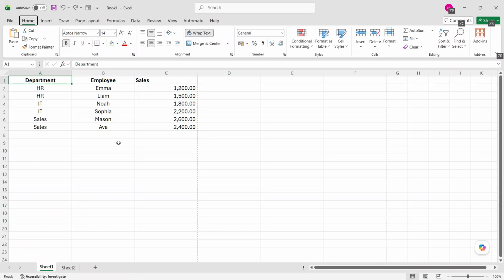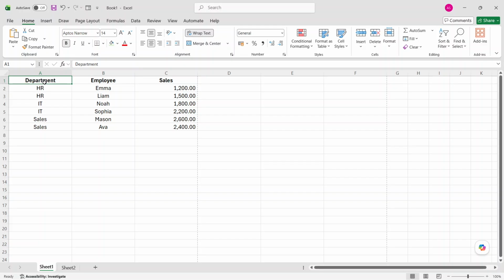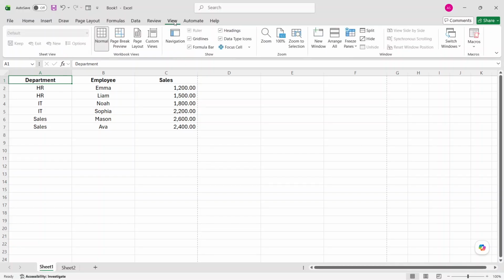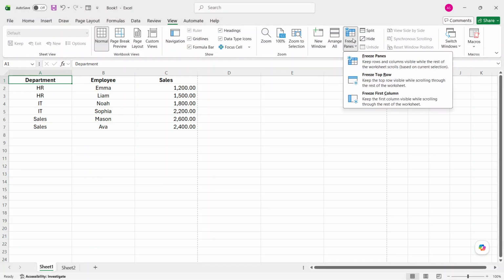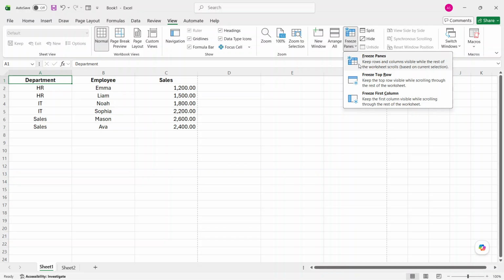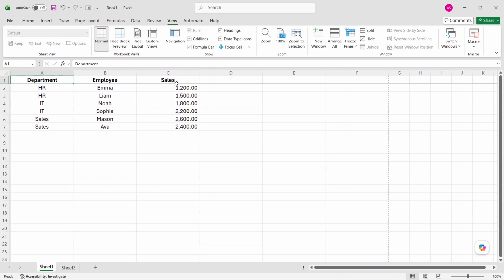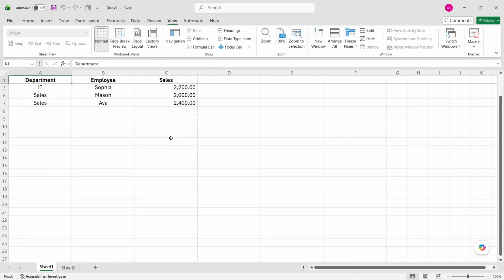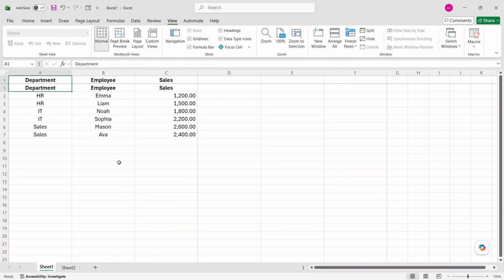How to Keep the Title Row from Scrolling in Excel [2026] | Step-by-Step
Learn how to keep the title row from scrolling in Excel so your headers stay visible as you navigate large spreadsheets. This tutorial walks you through the Freeze Panes feature, showing you exactly how to lock your top row in place whether you're using Excel on desktop or Microsoft 365. No complicated workarounds — this is the current, updated method that works in all modern versions of Excel. You'll also learn how to freeze multiple rows if needed and how to unfreeze them just as quickly. If you work with large data sets and constantly lose track of your column headers, this simple fix will save you time every day. Follow along and set it up in under two minutes.